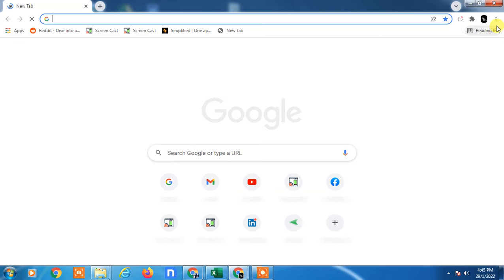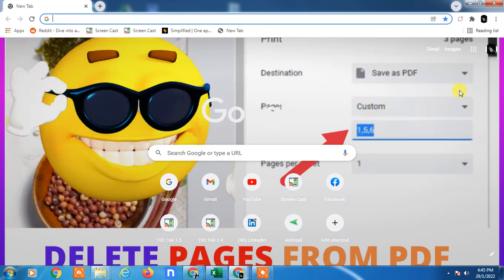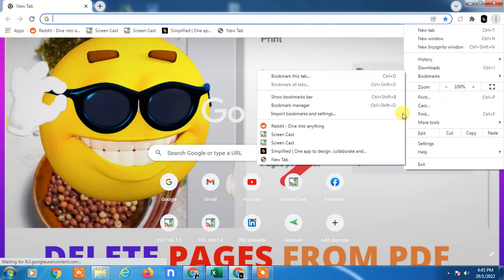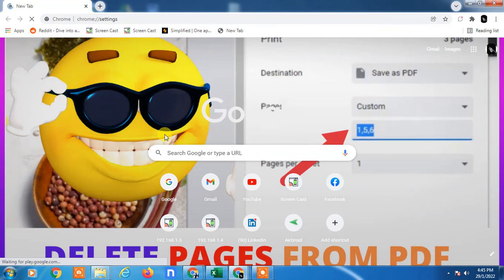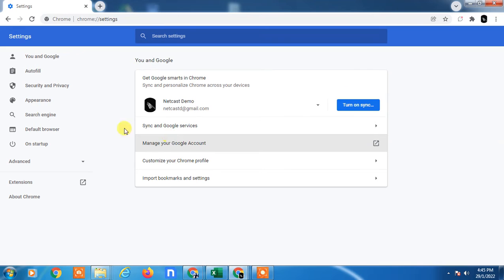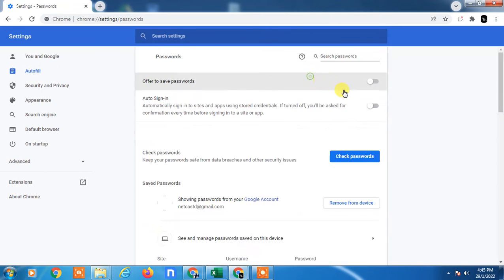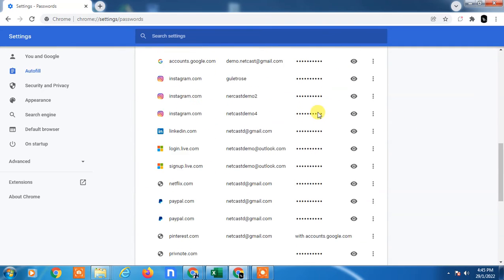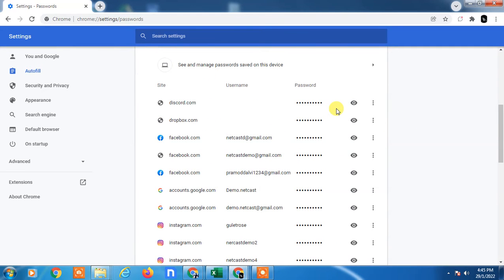How to Get to Chrome Password Manager? How to Find Google Chrome Password Manager?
This video tutorial will learn,how to get to chrome password manager. follow this step by step video and learn,how to find google password manager.